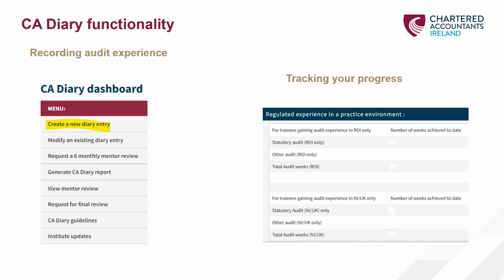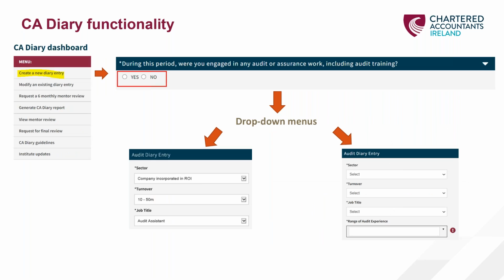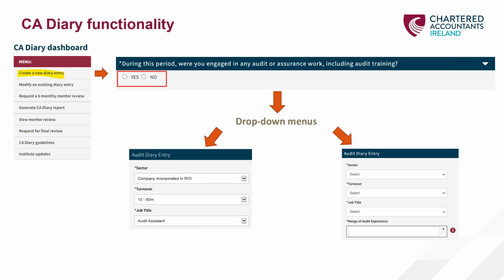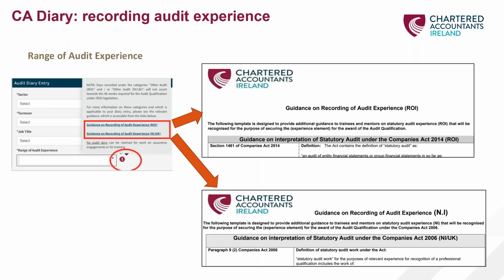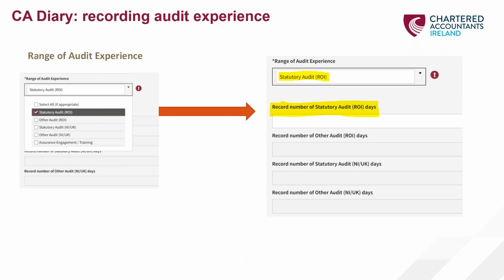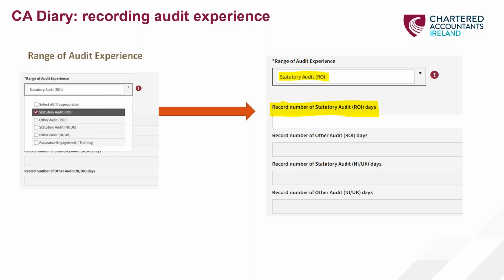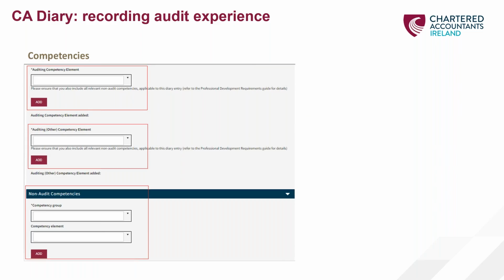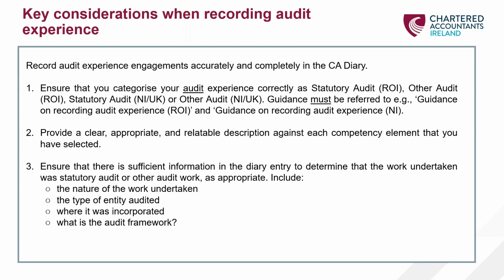Optimising your CA Diary for the Audit qualification